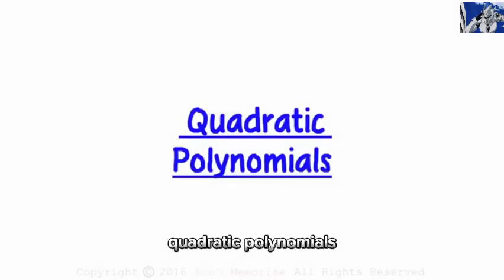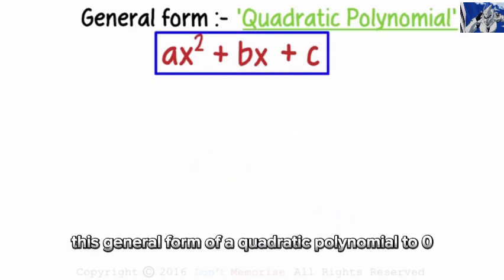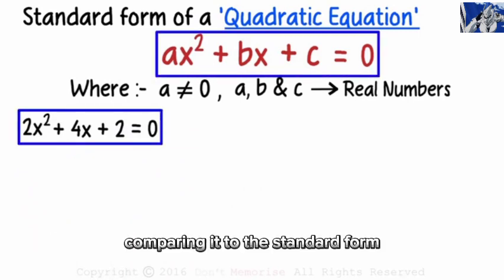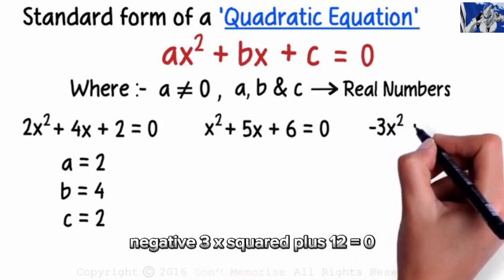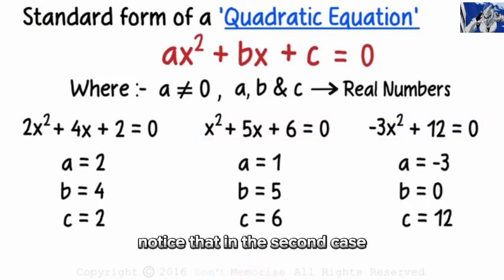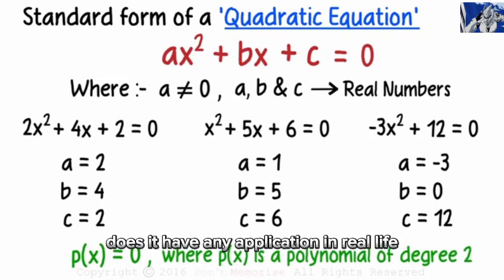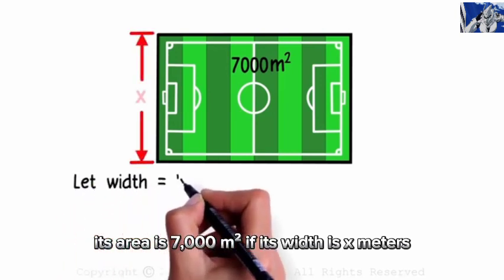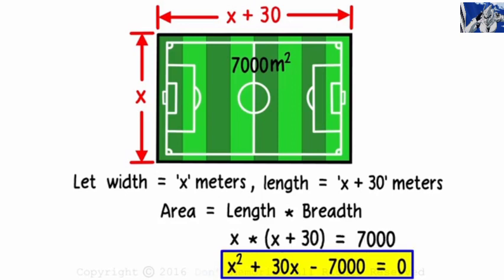Concepto básico de ecuación cuadrática